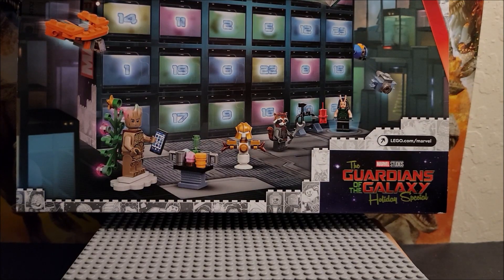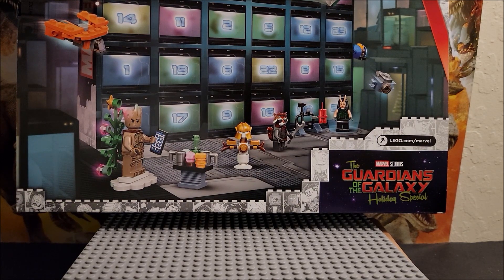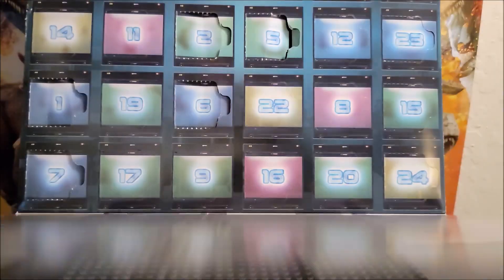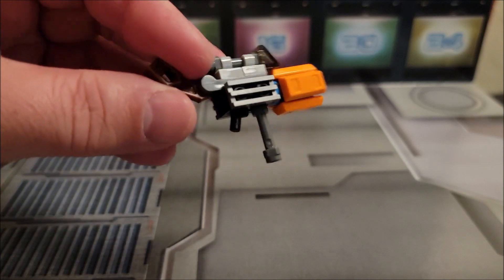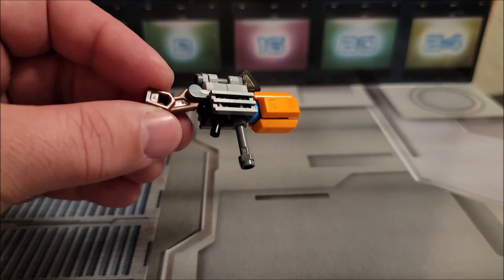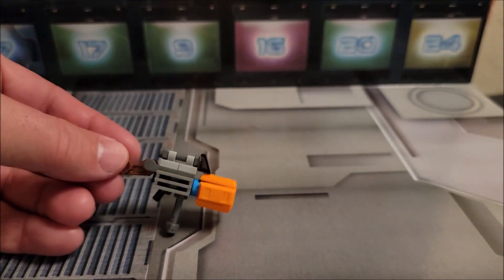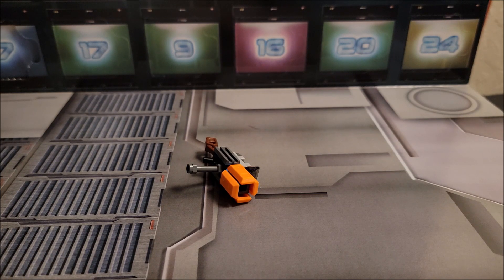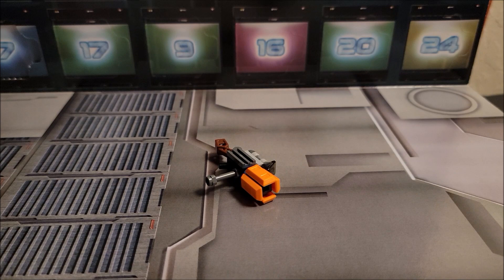Lego Guardians of the Galaxy Advent Calendar Day 7 Review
This is Day 7. This is a review of Guardians of the Galaxy advent calendar. I will be putting all these openings and reviews in one playlist so if you missed one please check it out.